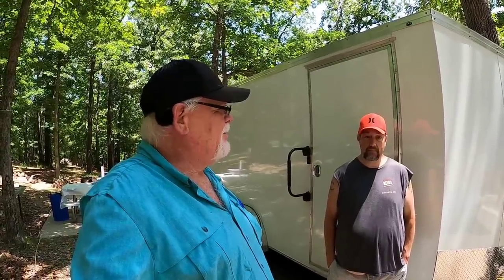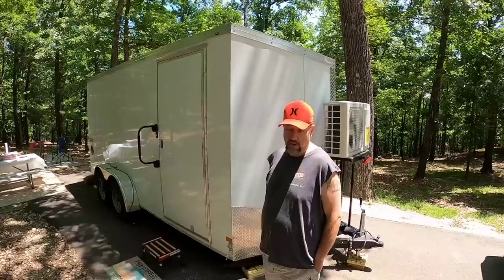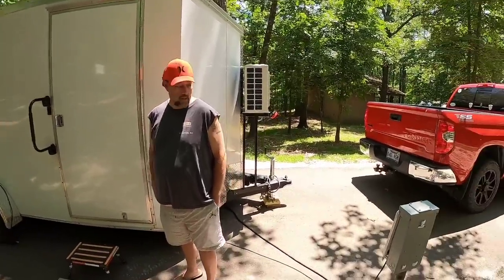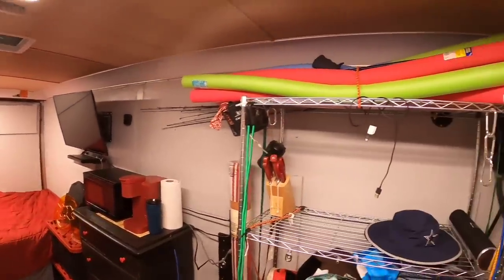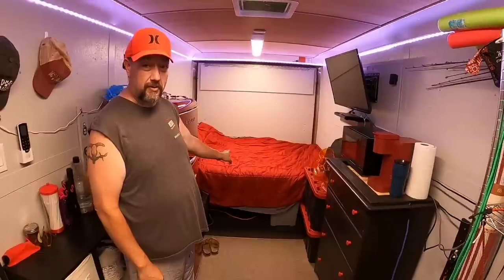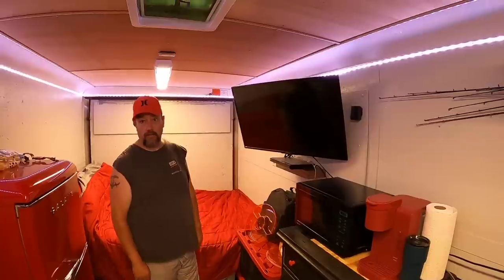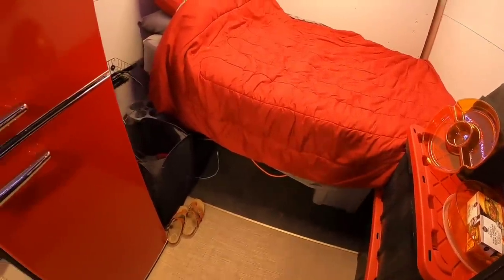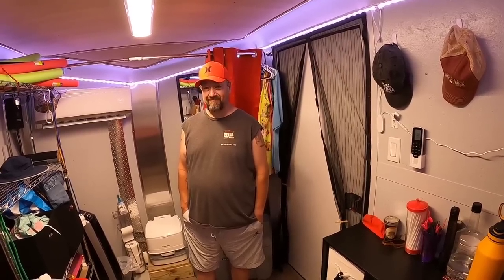From Cargo Trailer To Cargo Trailer Camper. Amazing Transformation!!!